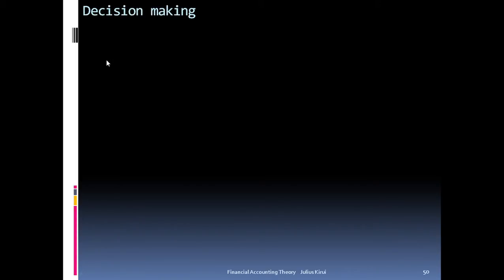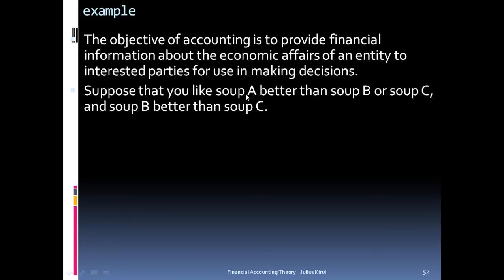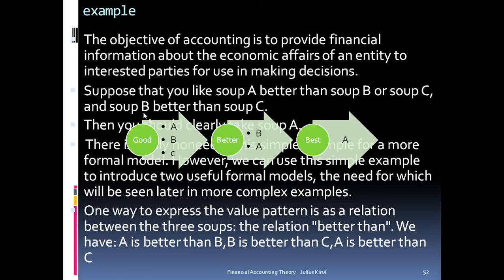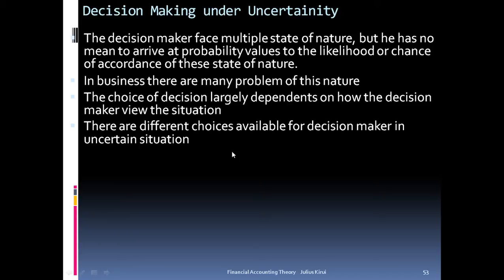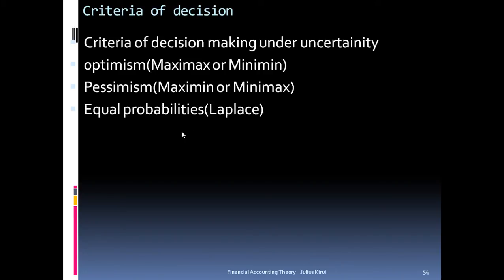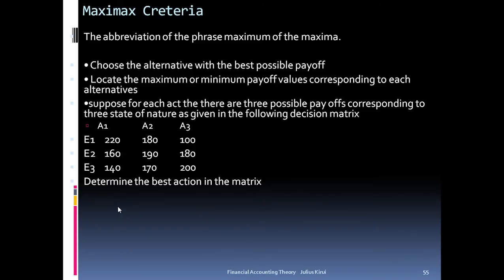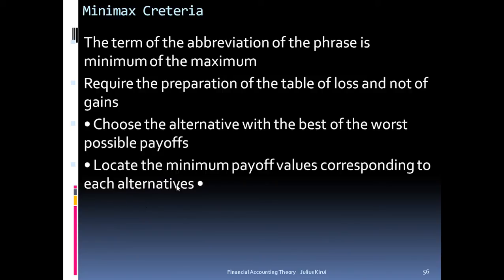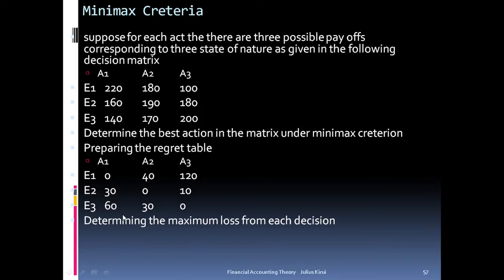Understanding Decision Enviroment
The objective is to understand Maximax and maximin criterion. Learning is a criterion, enjoy it.